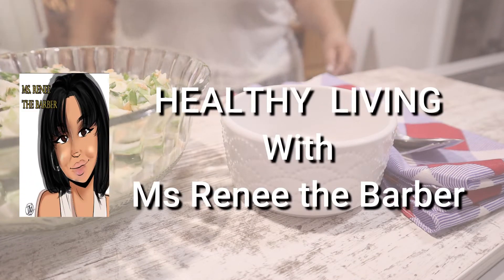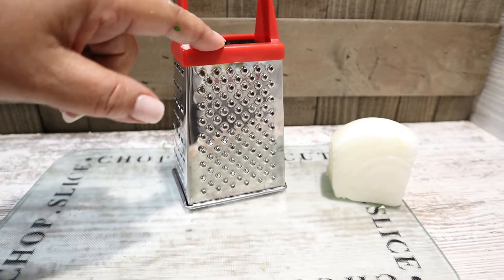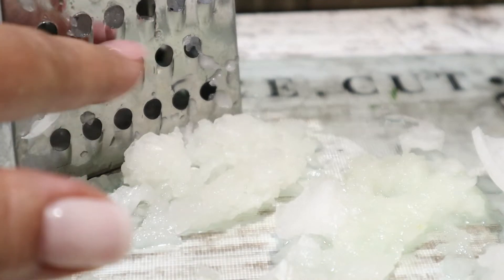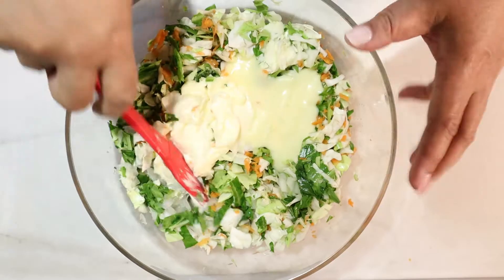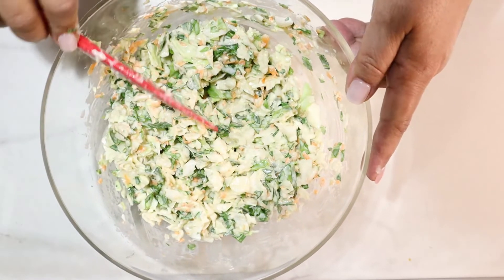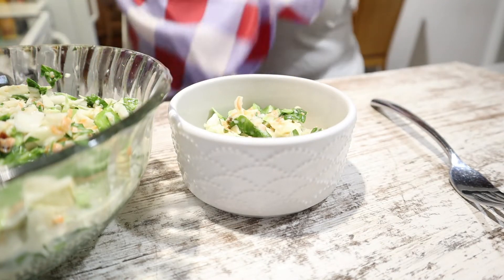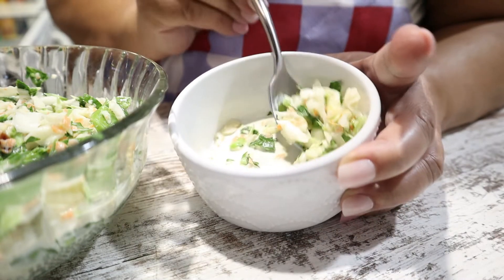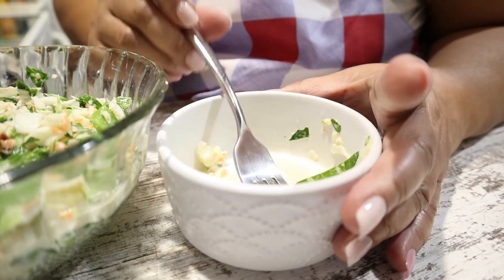The Best Coleslaw On Everything I Luv! | Leftover Meal Ideas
The Best Coleslaw On Everything I Luv!  Leftover Meal Ideas.  What do you make with leftovers? Watch this video to see what I made with my leftovers. My cousin Debbie makes the BEST coleslaw known to man kind.  It is better than KFC no chicken no biscuit!

Be sure to catch both my pre-recorded and live videos. On my "Live" videos. Remain healthy and enjoy!

Welcome and Thank You for stopping by my channel!

Thank you for supporting me on my weight loss journey!  Enjoy!

Are you enjoying the music?

Thank you for supporting me on my journey!   I invite you to join me on my weight loss journey of healthy eating, encouragement, inspiration, motivation , participation  and relaxation.  Enjoy!

Follow me on:
YouTube:   Healthy Living with Ms Renee the Barber
Facebook:  Ms Renee the Barber
Instagram:  Healthy Living with Ms Renee the Barber
Twitter:  Healthy Living with Ms Renee the Barber

Ms Renee the Barber